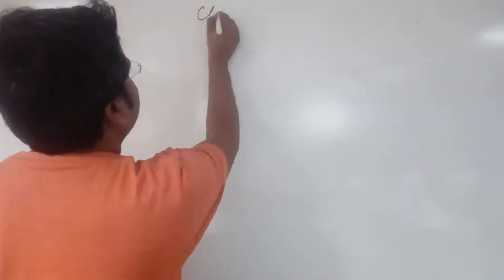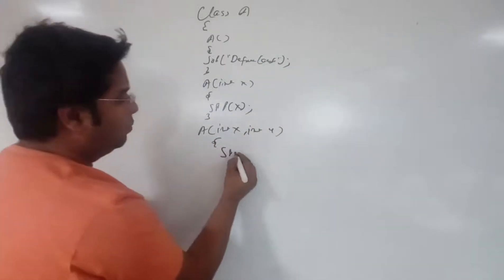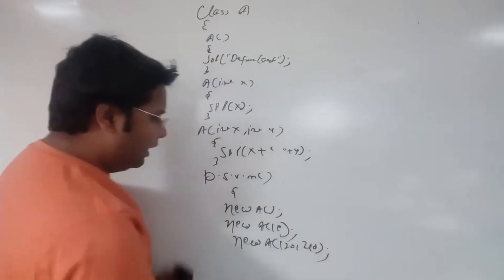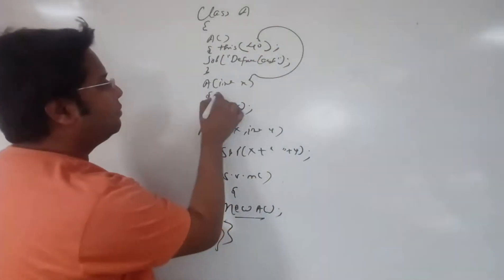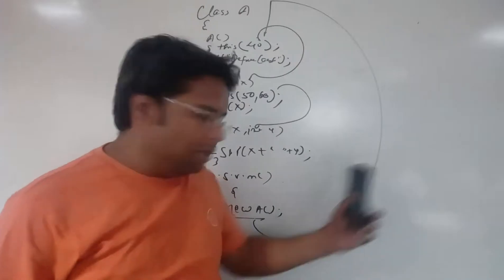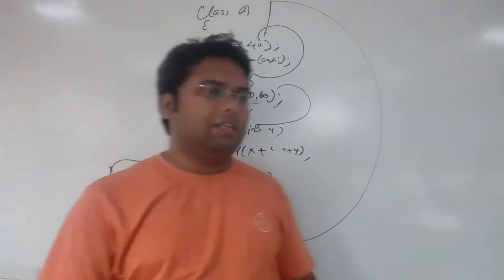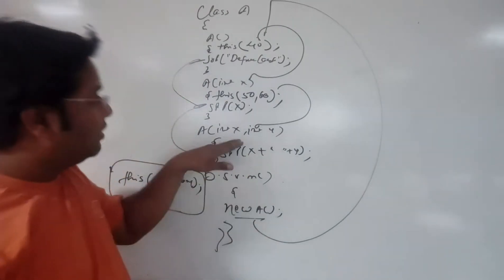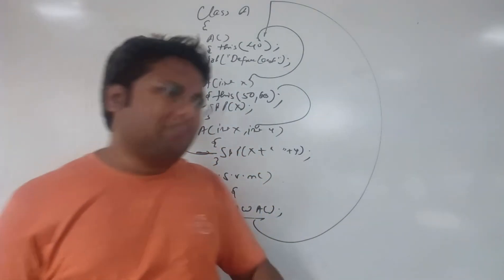Constructor Chaining | This In Java | This Pointer In Java | In Hindi By Surya Sir -06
In this video you can understand the  Constructor  Chaining In case of  This.
Constructor  Chaining is the process of calling of multiple Constructor in a chain on single object.

This is Implicit reference  variable which holds the reference Id of current object.

The Implicit reference variable this is implicitly available in every non static method and constructor .
We can't use this in static context.

ListView In Android Studio Part-1